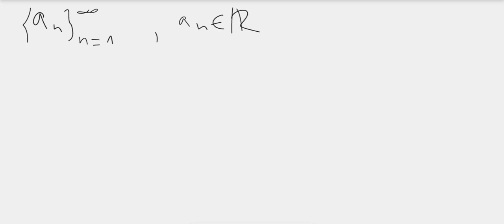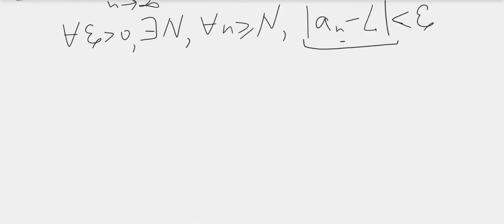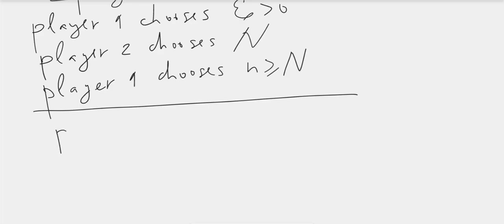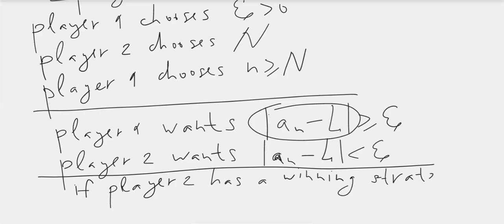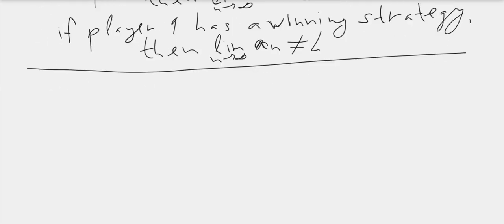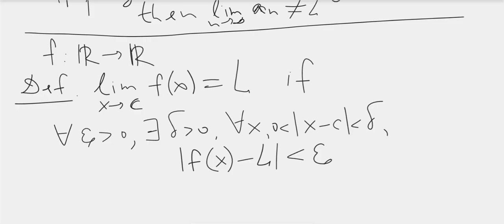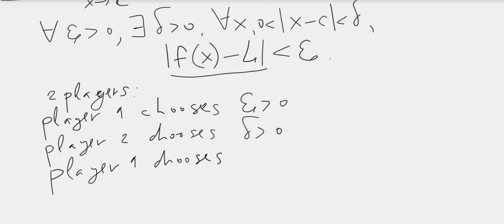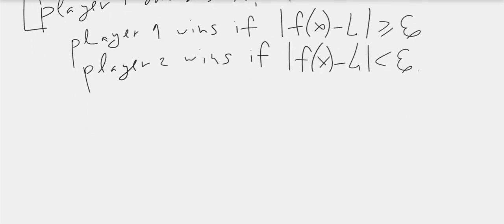The epsilon-delta definition of limit as a game between two players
Episode 12.